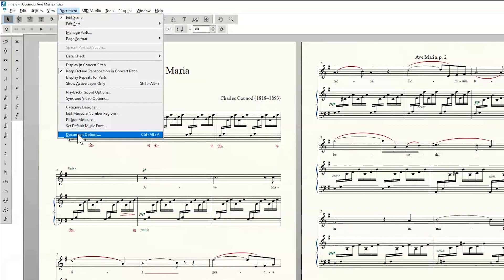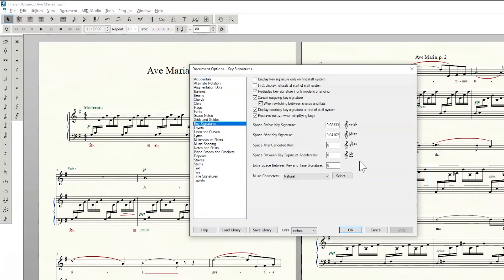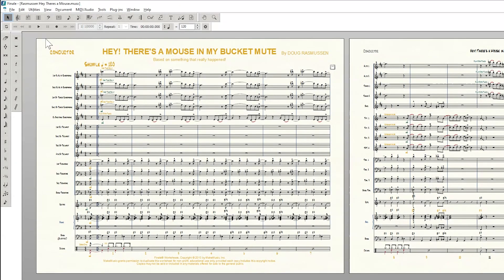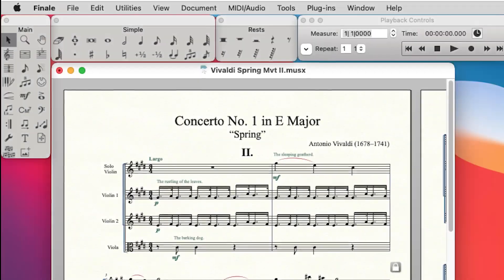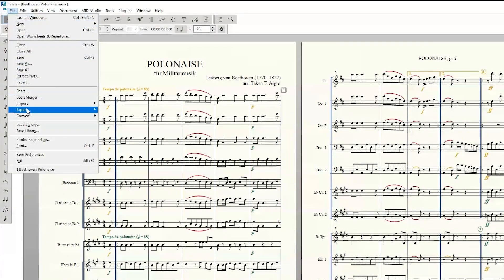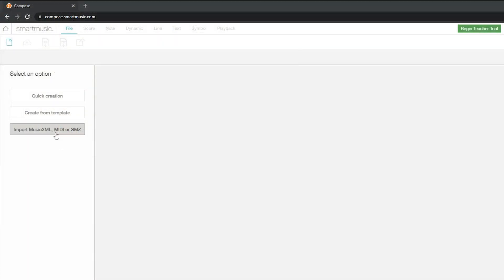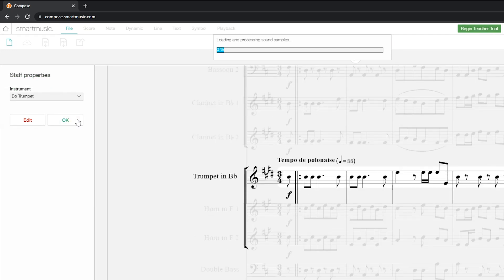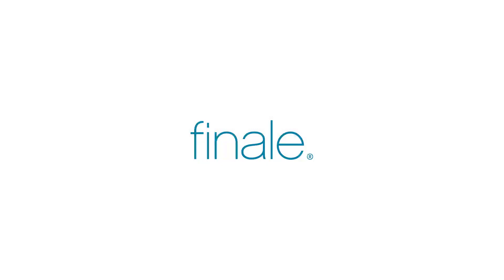Finale v27 - Windows Hi-Resolution Support, MusicXML 4.0, and More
One of the improvements we’re most excited about is bringing high-resolution monitor support to Finale users on Windows.

We're also excited to be the first music notation software to support MusicXML 4.0, the latest version of MusicXML, which provides greater control when transporting your compositions.

Finally, we've addressed some minor bugs that can cause major frustration.